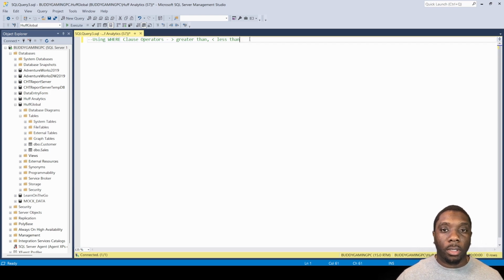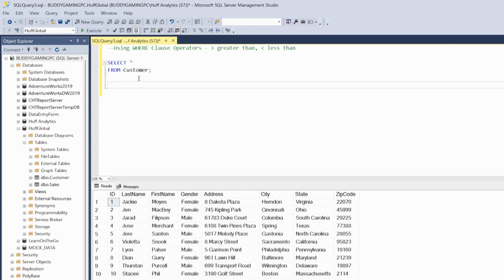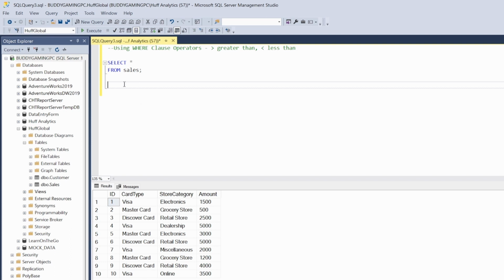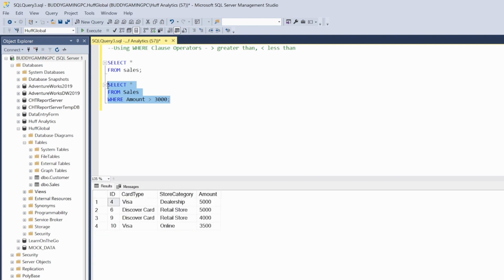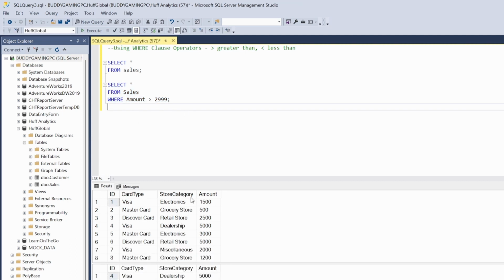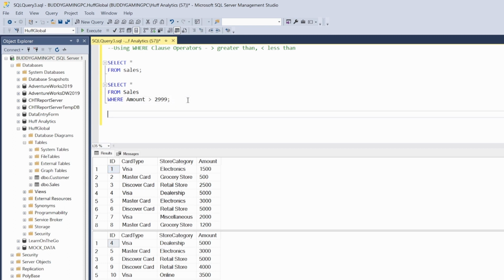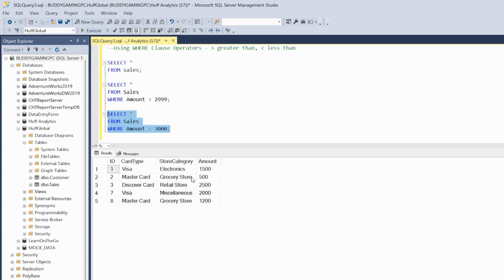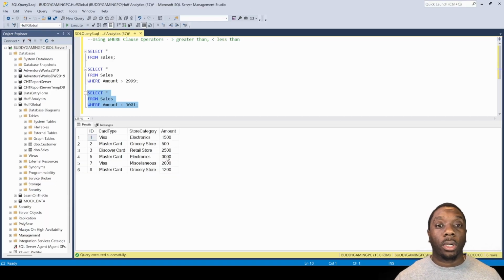2.2 How to use Greater Than and Less Than in SQL | SQL Full Course for Beginners | By Carl Huff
In this video I will teach you how to use the greater than and less than operators in SQL in very easy and simple steps.

Recording Setup 🎤
iPhone 11